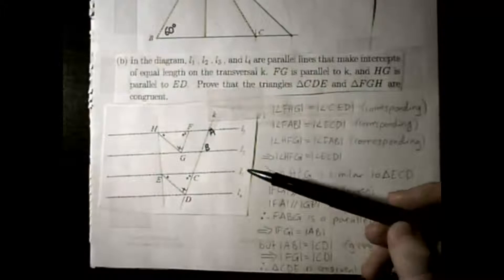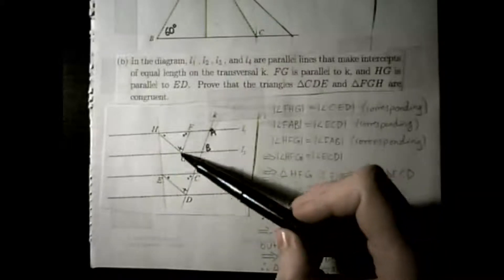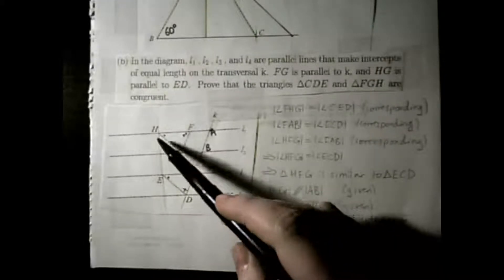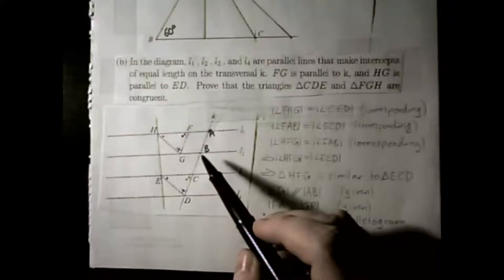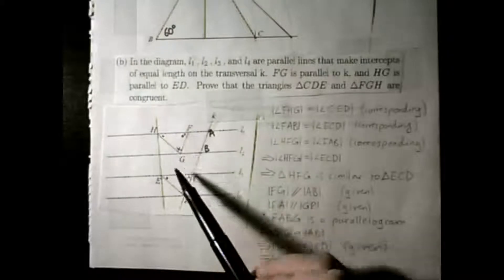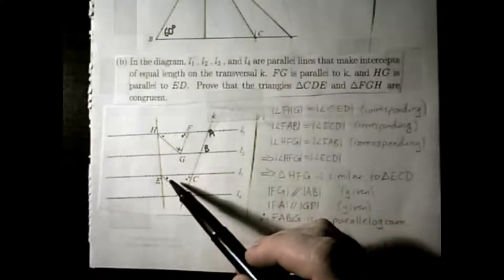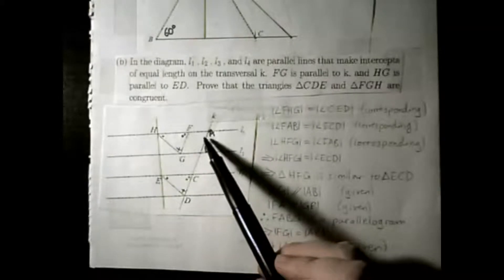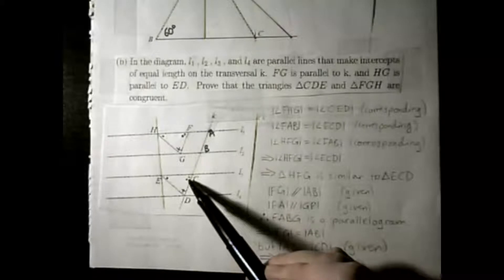2012 Leaving Cert Maths HL P2 Q6A (Geometry)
Solutions to the 2012 Leaving Cert Maths Higher Level Paper 2 Question 6A

Part (b) starts around 03:15